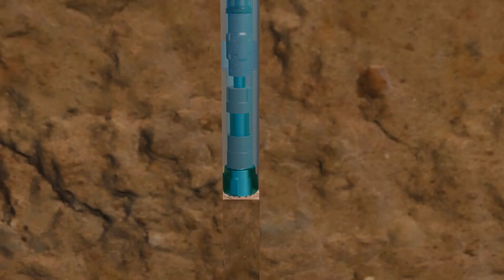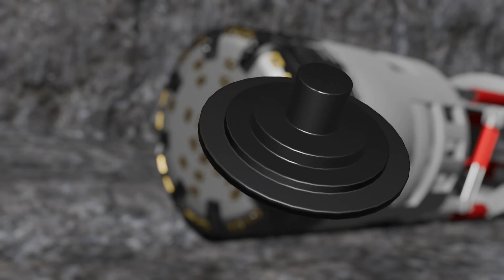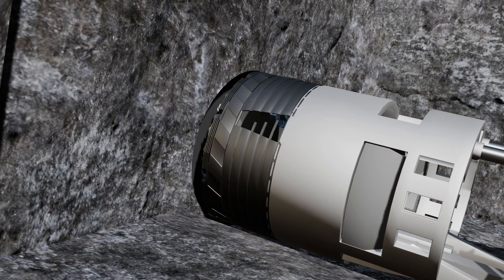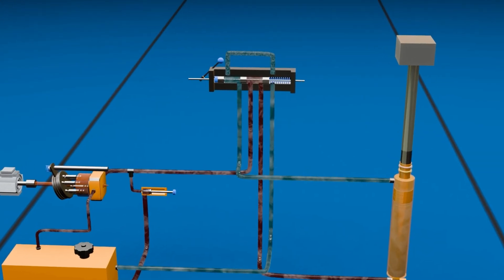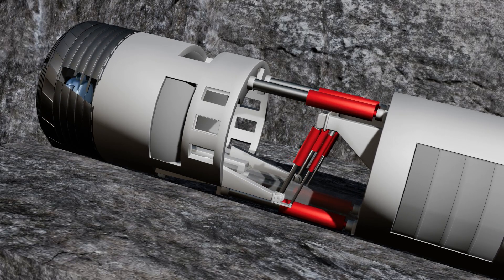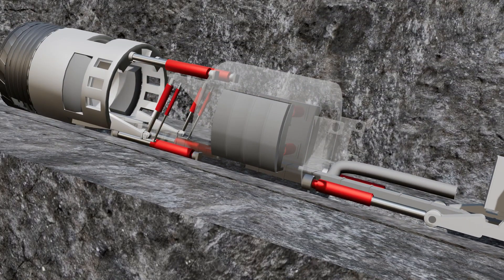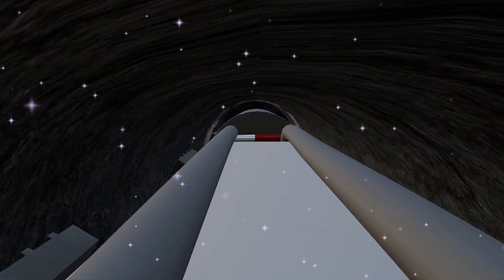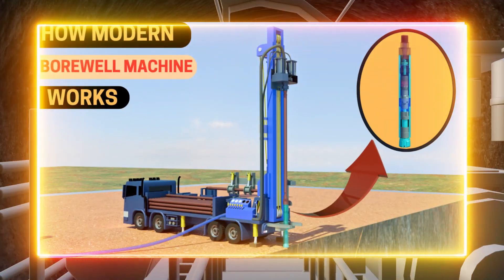Tunnel Boring Machine (TBM) Explained - 3D Animation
the bore diameter of a borewell machine is 6 to 8 inches, but the diameter of the cutter head of a tunnel boring machine can be up to 20 inches.
    a tunnel boring machine generates cracks in the rock by high pressure to break the stone and through crushing, fine cutting of the rock is done. this machine moves ahead completing the tunnel.
  the length of tbm machine can be up to 100 meters and it has multiple trailing units. at the front is its cutter head which does the cutting of rock, after that powerful hydraulic grippers are installed behind it which exert a force of up to 20000 tons on the cutter head.
   a cutting disc is fitted in the cutter head, on which a continuous supply of water is sent, which increases the life of the cutting disc and breaks the stones easily.
   this machine has multiple training units in which there is a drilling rig on one unit and pressure pumps are available in the next unit. apart from this, compressor and tank are also available. complete electronics and its control mechanism is set on one unit from where the machine can be controlled.
   as the machine moves forward, a track is formed behind it, on which technical equipment is brought with a trolley and supplied further into the machine.
     in this video, 3d animation explains in detail the complete workings of a tunnel boring machine and the working principle behind it.

tbm machine
tbm
tunnel construction machine
working of tunnel boring machine
tbm machine working
tunnel drilling machine
how tunnel is drilled